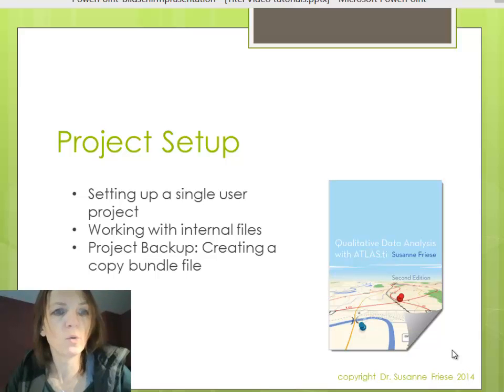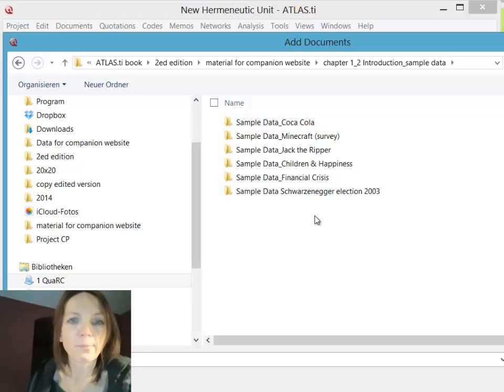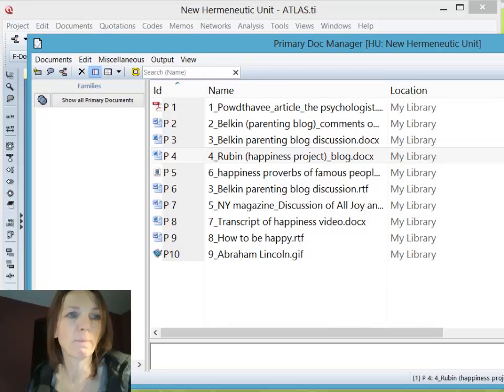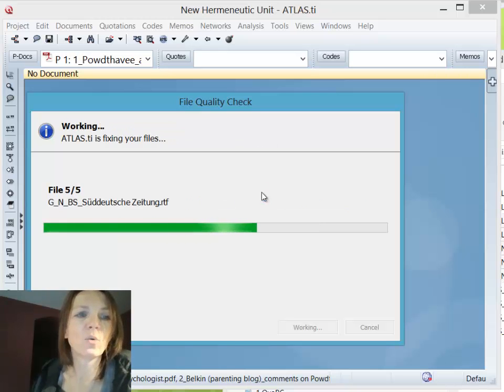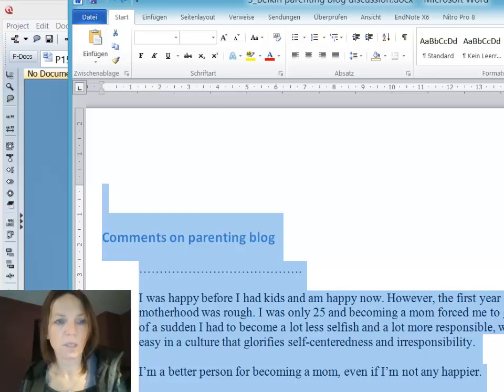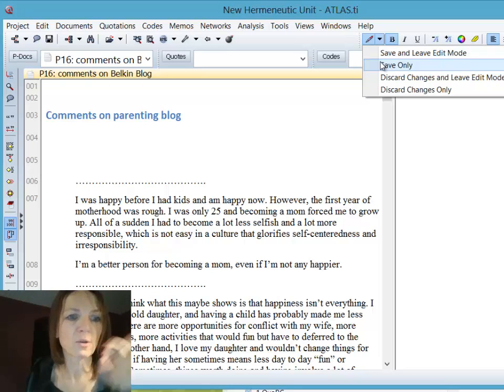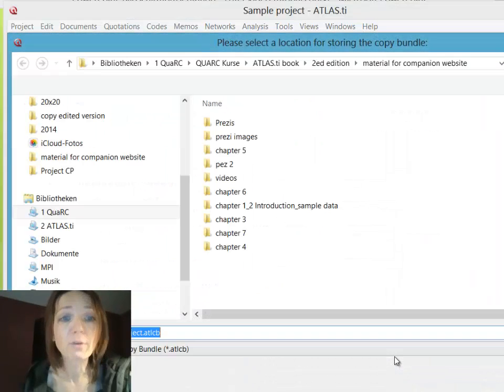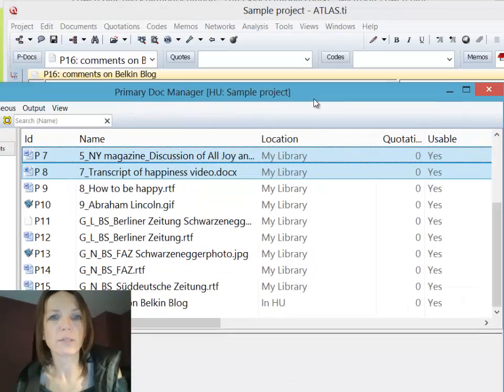ATLAS.ti 7 (Win): Setting up a project (Chapter 3)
This tutorial describes how to set up a project in ATLAS.ti version 7.